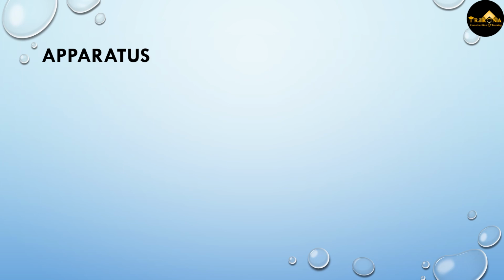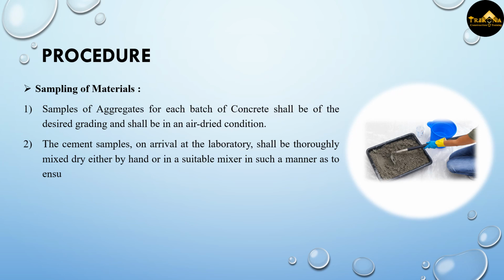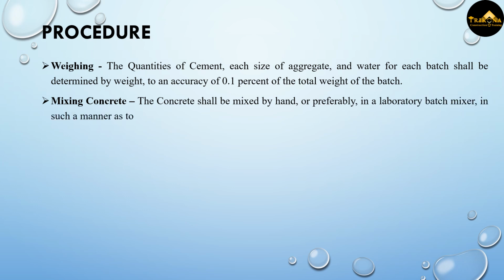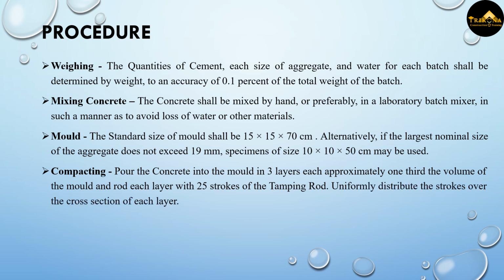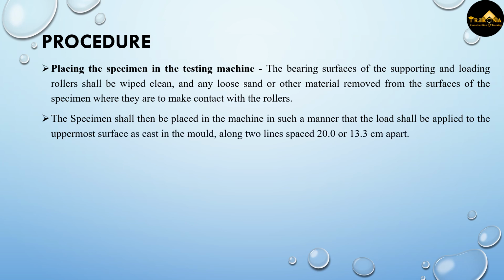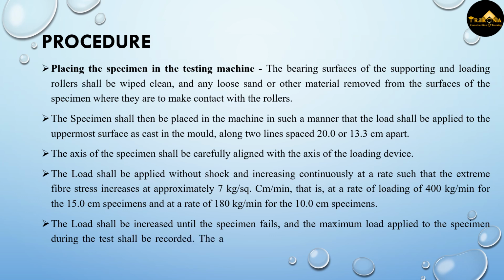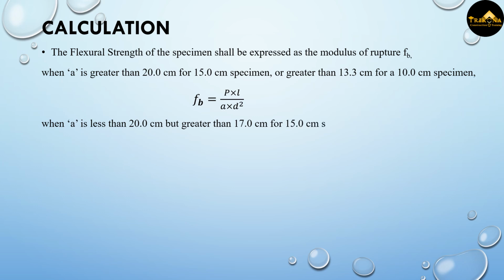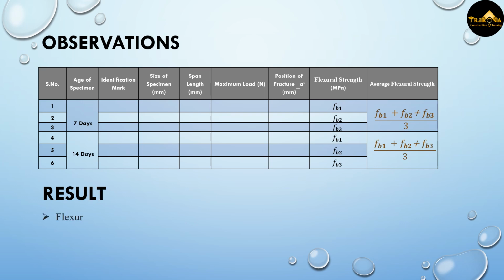DETERMINATION OF FLEXURAL STRENGTH OF CONCRETE